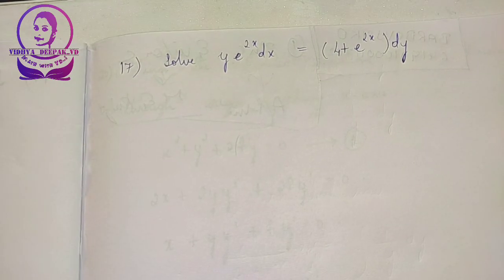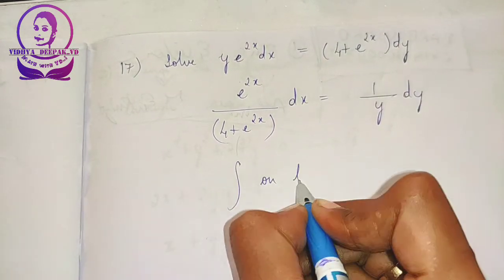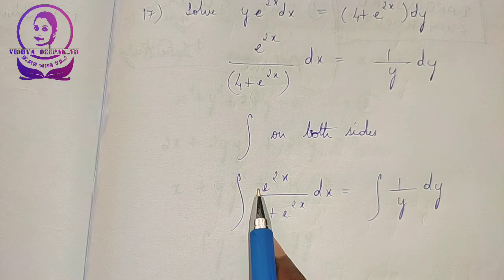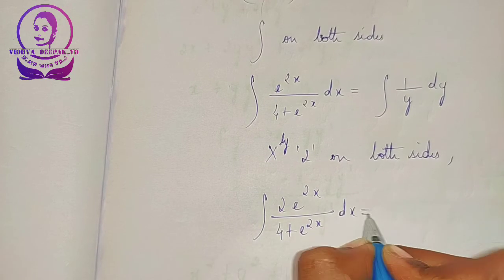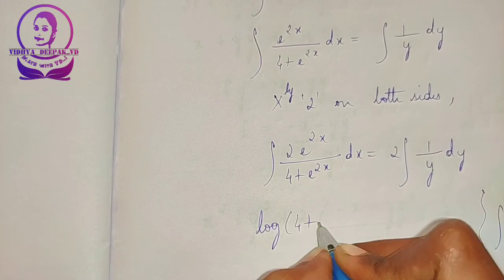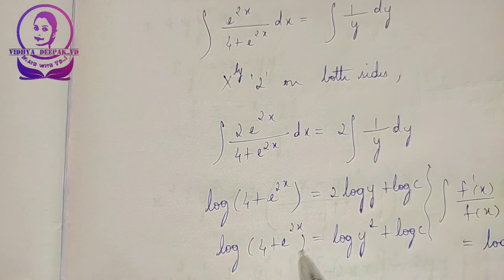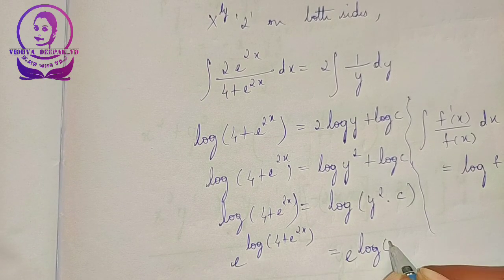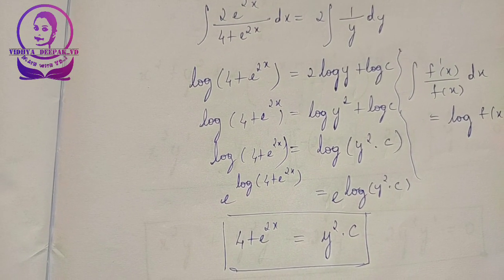Variable Separable Form/ Vidhya Deepak_VD/ Math with VD.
Hello Everyone...
Queries Solved:
1. Solving Differential Equations using Variable separable form